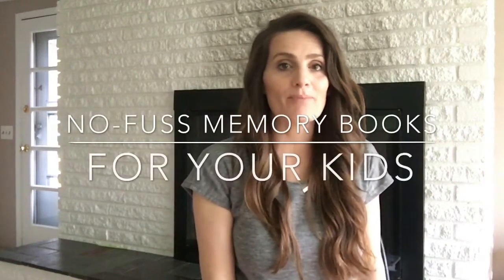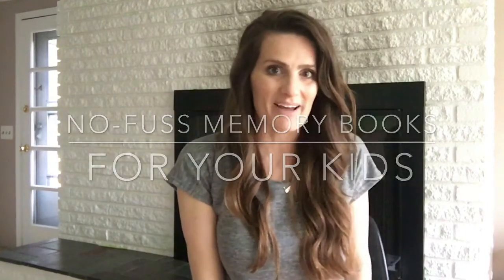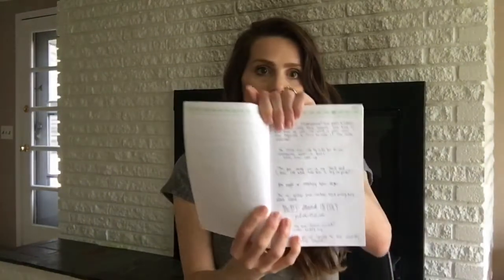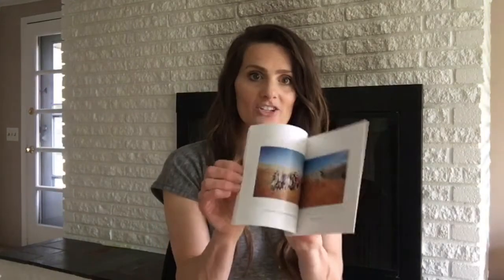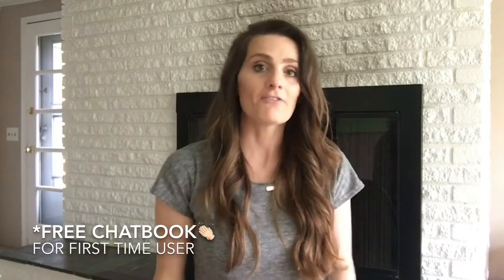No-Fuss Kids Memory Book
A simple system for keeping a memory book for lots of kids!